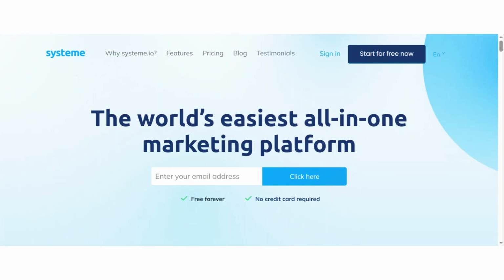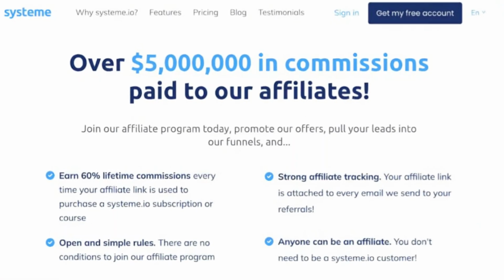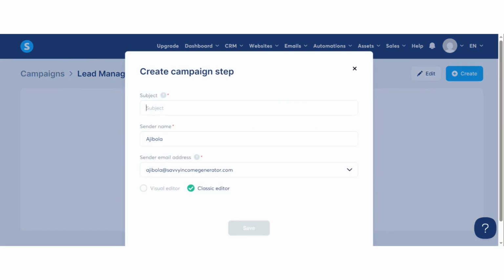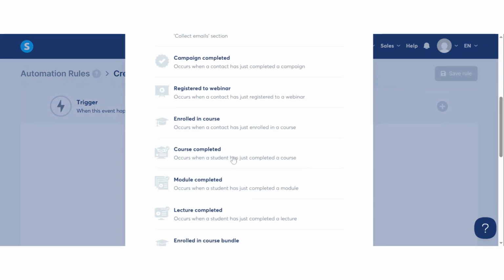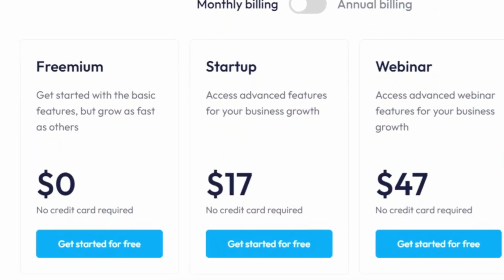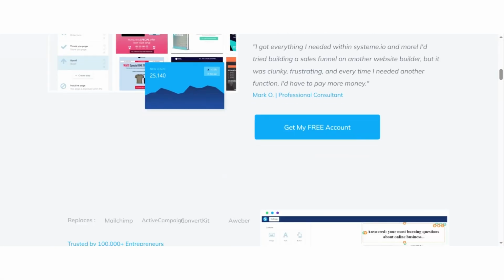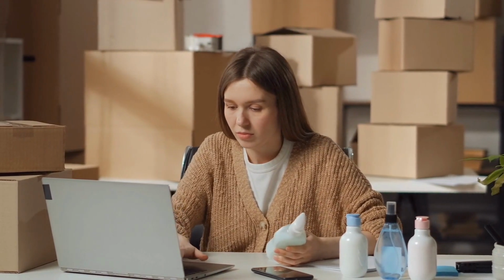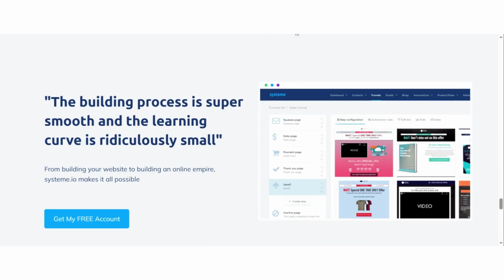Systeme.io Review 2025: Best FREE Marketing & CRM Tool?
Systeme.io free plan

In this Systeme.io review, I’ll walk you through everything you need to know about this powerful platform — from its CRM features to its marketing automation tools — so you can see why many entrepreneurs, freelancers, and small businesses are switching to Systeme.io.

Systeme.io is more than just a free CRM tool — it’s a complete marketing software suite designed to replace expensive tools like ClickFunnels, ActiveCampaign, and Kajabi. With its drag-and-drop sales funnel builder, email marketing, website builder, membership site hosting, automation workflows, affiliate program management, and CRM system, you get everything you need to run and scale your business in one platform.

👉 In this video, you’ll discover:

How Systeme.io CRM helps you manage leads, track sales, and organize customer relationships.

Why Systeme.io’s free plan is one of the most generous on the market for startups, solopreneurs, and service-based businesses.

Limitations to consider before relying solely on the Systeme.io free plan, as well as accurate details of Systeme.io's pricing plans.

Whether you’re looking for a free marketing software alternative, the best free CRM tool, or an all-in-one system to save time and money, this review will give you everything you need to decide if Systeme.io is right for your business.

📌 Watch until the end for insider tips on getting the most out of Systeme.io’s free plan and when it makes sense to upgrade.

💡 If you found this Systeme.io review helpful, don’t forget to like, subscribe, and hit the bell notification so you never miss future tutorials and reviews on the best CRM and marketing tools for small businesses.

Timetsamps:
00:00: Introduction
00:39: What is Systeme.io?
01:29: Features of Systeme.io
03:49: Pros & cons of Systeme.io
05:30: Systeme.io pricing
06:43: Wrapup